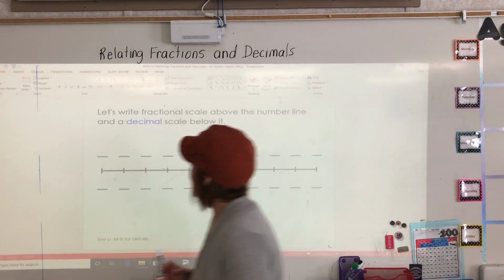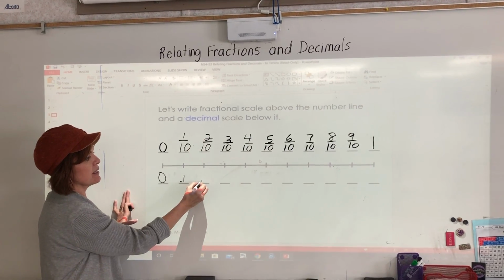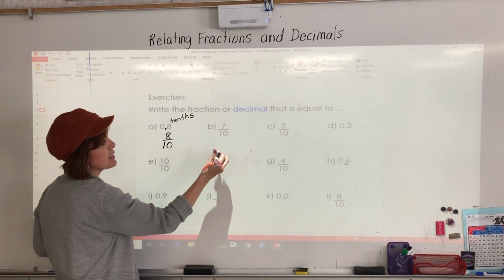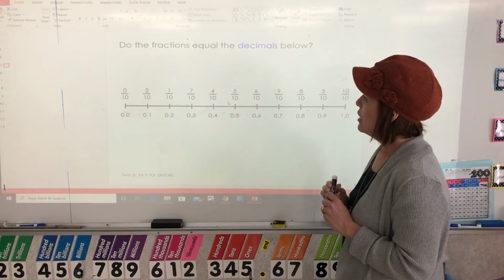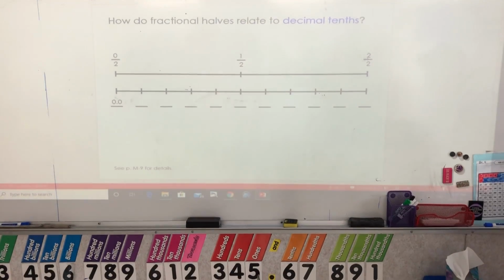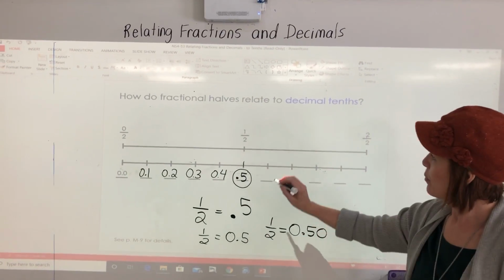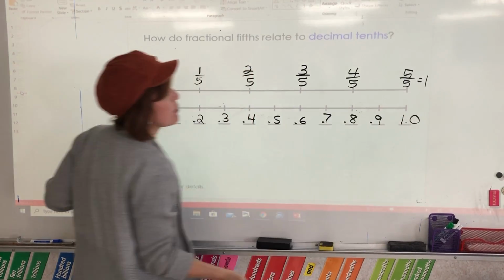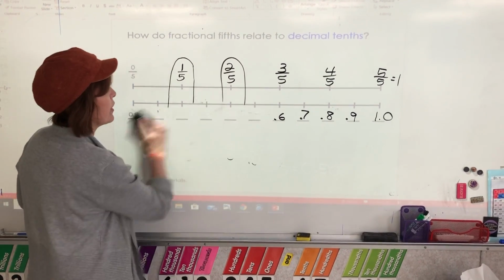Relating Fractions and Decimals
This lesson helps prepare you for your assignment in the Jump 4.2 Workbook.